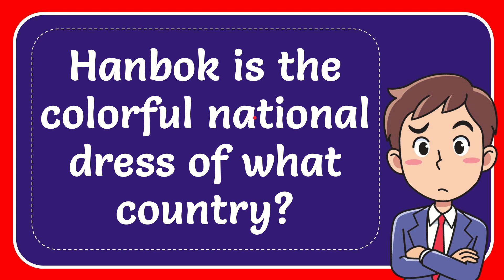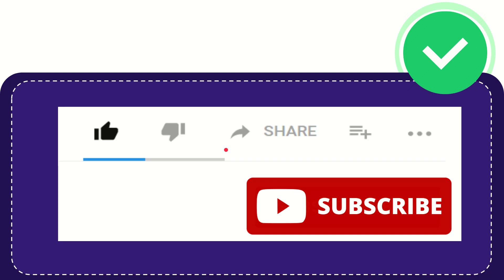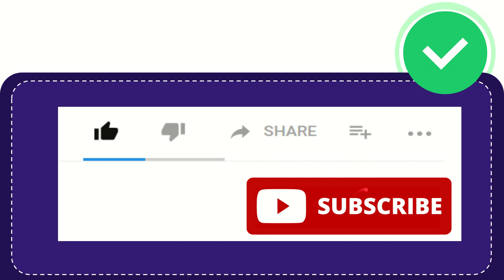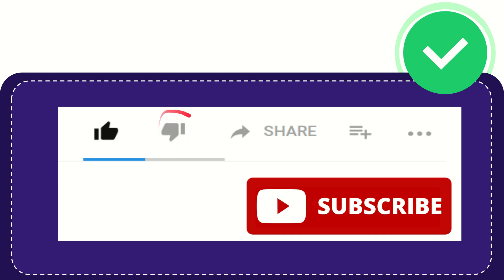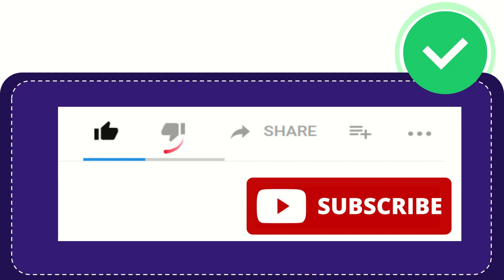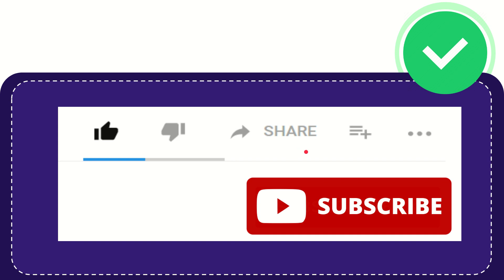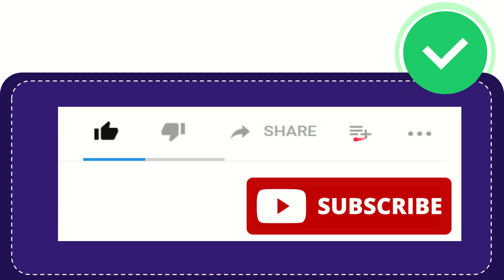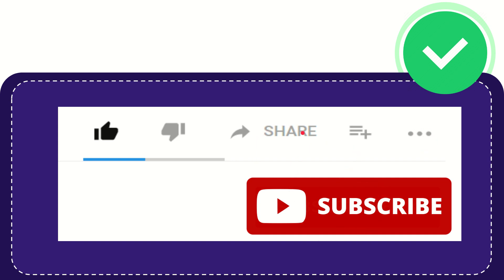Hanbok is the colorful national dress of what country?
Hanbok is the colorful national dress of what country? NEW VIDEO#